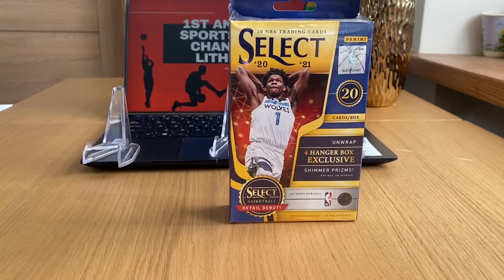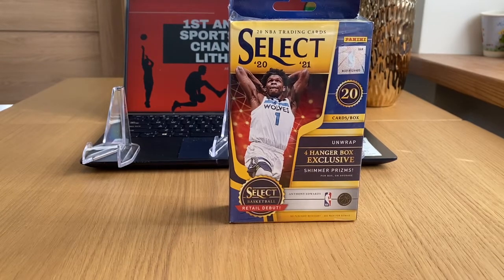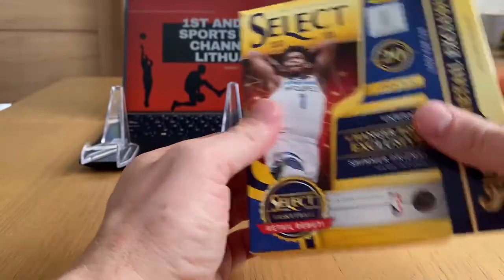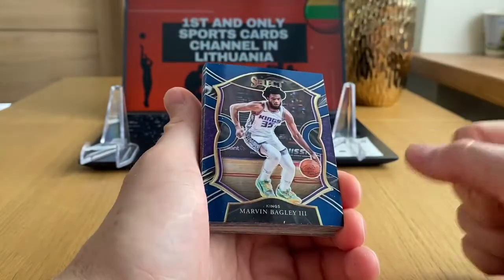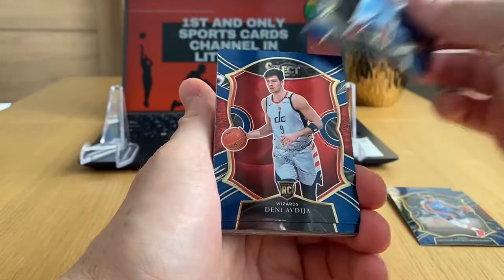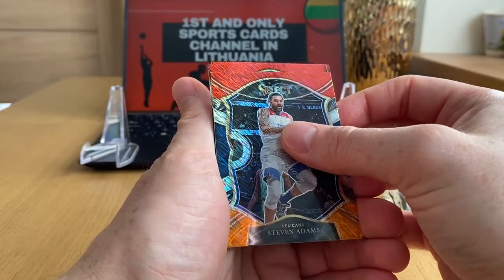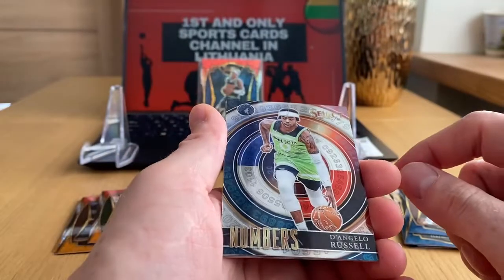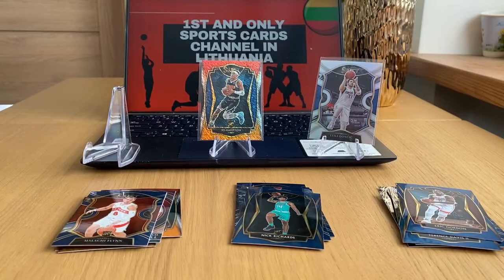2020-21 Panini SELECT Retail Hanger Box Opening! Great silver veteran card!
2020-21 Panini SELECT Retail Hanger Box Opening!  Hanger with top veteran silver card, nothing too big, but overall good hanger! Enjoy this video filled with beautiful cards!